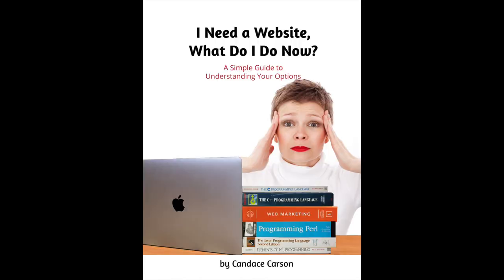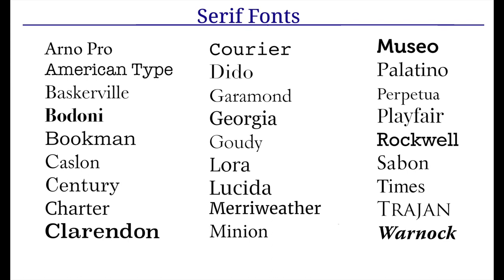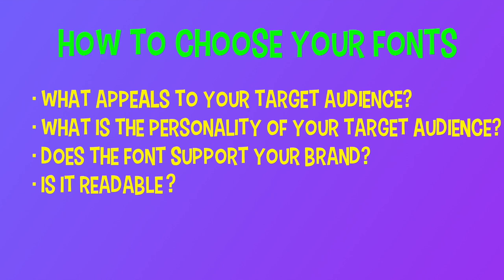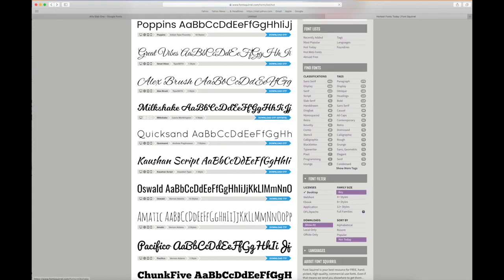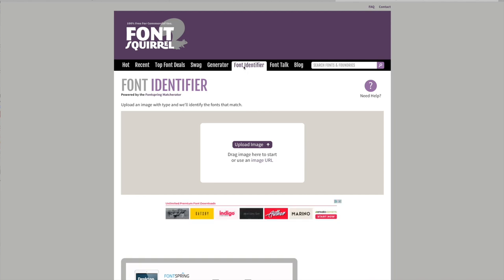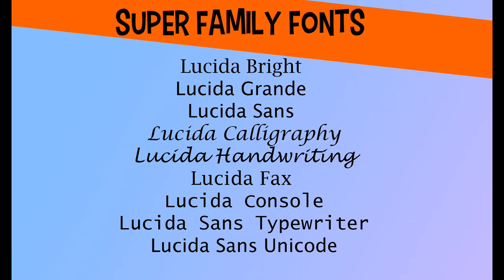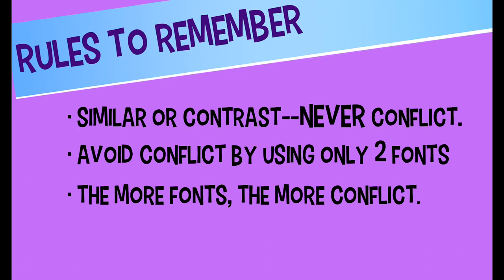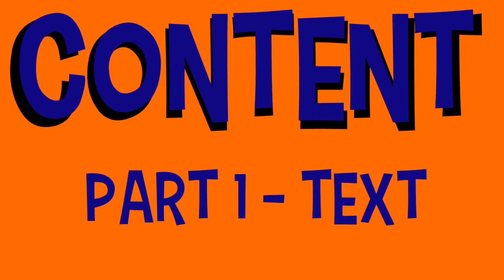FONTS FOR YOUR WEBSITE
Most people don't think about type. They should because the font you use has a profound effect on your brand identity. Your font choice will evoke interest, deliver your message, communicate your personality, and add to your website design. Choose the wrong font and you don't connect; you lose your audience.

This is TUTORIAL #8 -WEBSITES MADE EASY WITH CANDACE

CHAPTERS
00:00 INTRO
01:55 IMPORTANT TO CHOOSE THE RIGHT FONT
03:37 5 FONT CATEGORIES
08:39 HOW TO CHOOSE YOUR FONT
11:54 FREE FONTS
13:41 FONT IDENTIFIER
13:59 GOOGLE FONTS
21:50 FONT COMBO BASICS
24:31 RULES TO REMEMBER
25:29 HIERARCHY
28:33 EXAMPLES
30:36 NEXT TUTORIAL -TEXT

My book: I Need a Website, What Do I Do Now?

My goal is to help small businesses create a good website.

MUSIC
Intro: Robot Boogie by Quincas Moreira